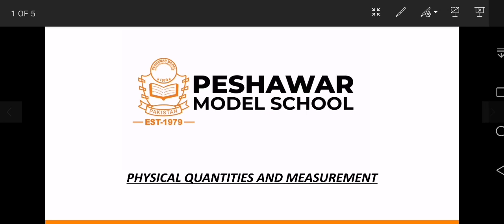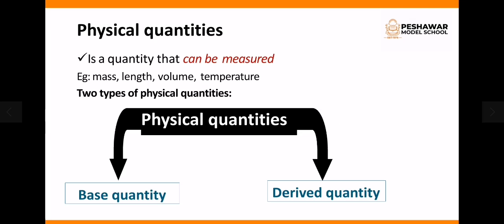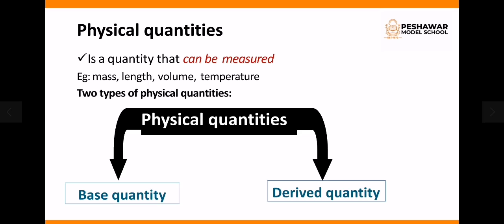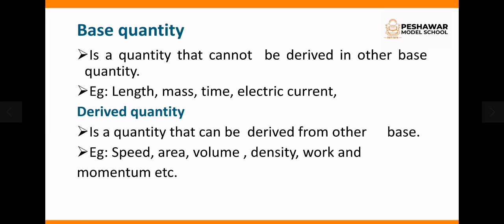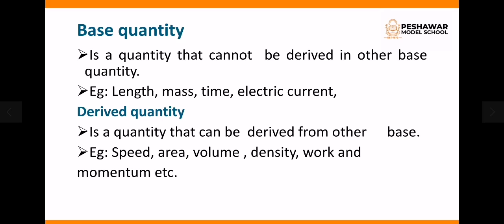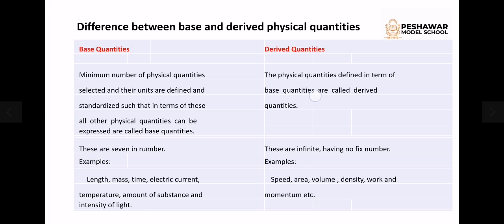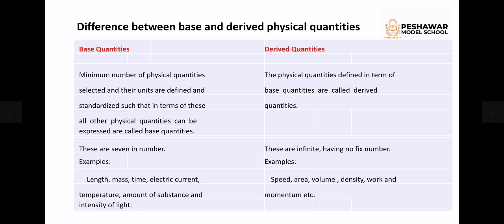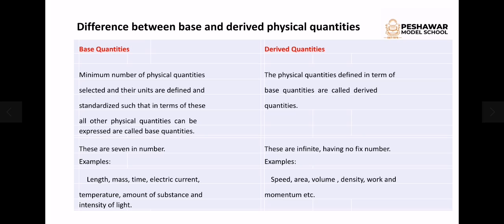Class 9th Physics unit #1 (physical Quantities)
Class 9 | Physics | Chapter #1 | Physical Quantities
Peshawar Model School